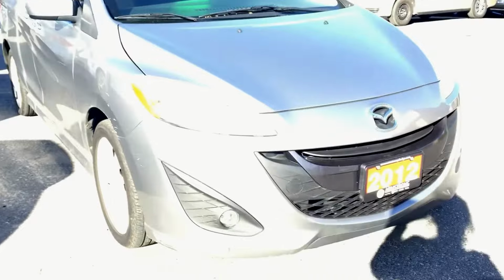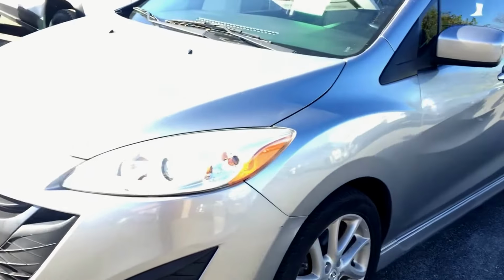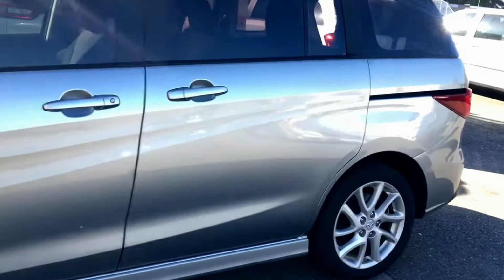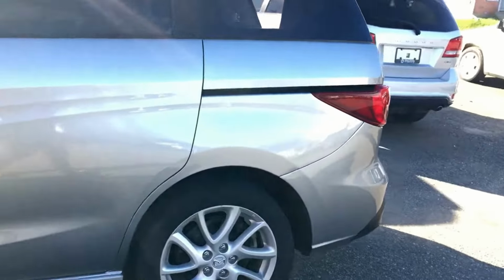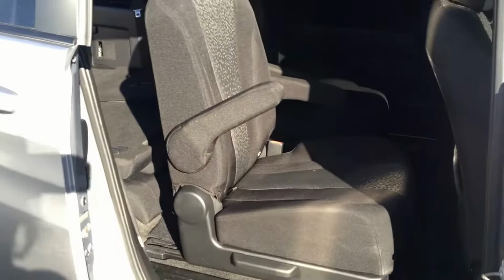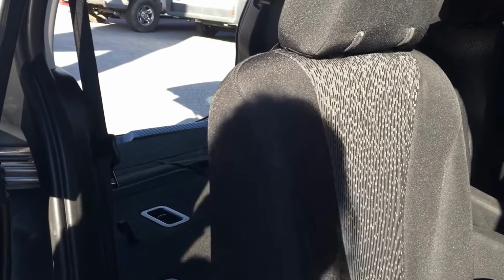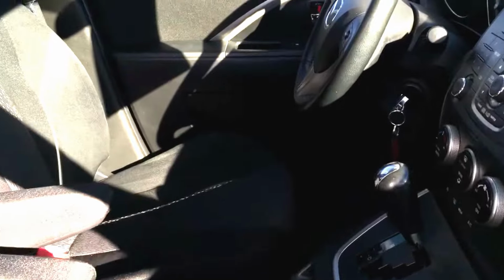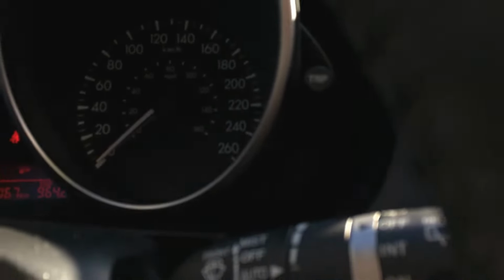2012 Mazda5 GT